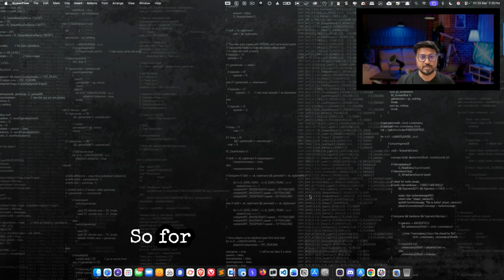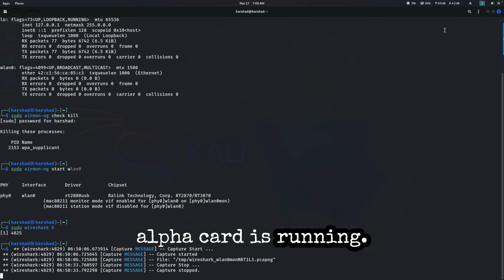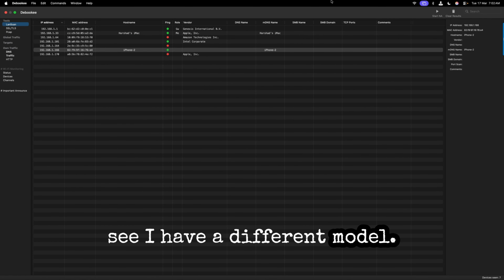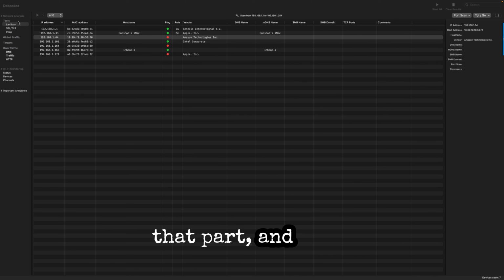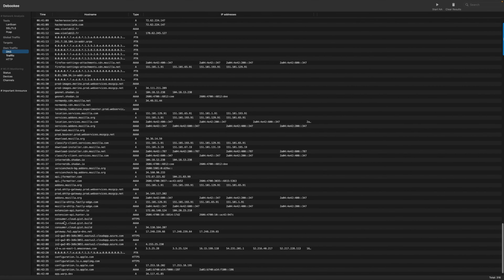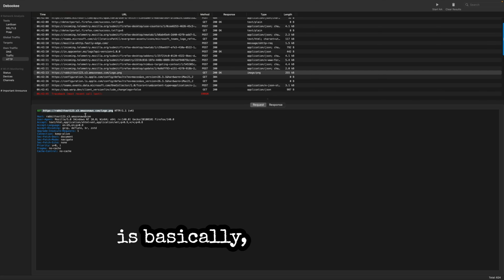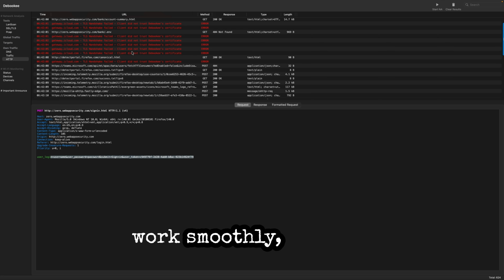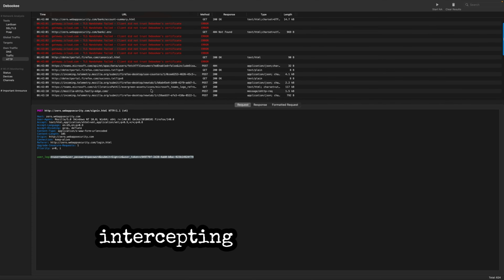How Hackers Sniff Your Traffic Live Demo | Offensive Sniffing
Live Sniffing | Sniff Everybody Traffic

Watch this live packet sniffing demo to see how hackers analyze network traffic and why Wireshark, VPNs, Zero Trust, and network security matter more than ever.

I am using custom software for sniffing.

00:00 Live Sniffing Overview
01:25 Wireless IDS Setup
01:47 Rogue AP Threats
02:19 Simulation Background
03:07 Debookee Tool Intro
03:30 Network Scan Basics
04:21 Starting MITM Sniffing [ Sniff Everybody Traffic ]
05:31 Reading DNS and Apps
07:03 Credentials and Certificates [ All Traffic ]
08:12 Book Plug and Wrap Up